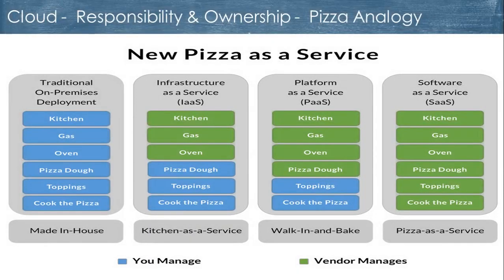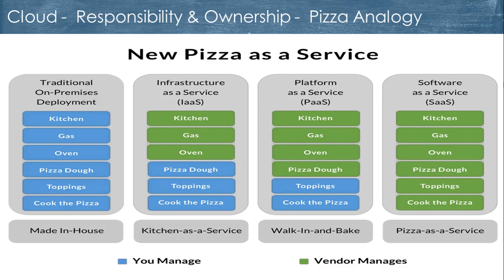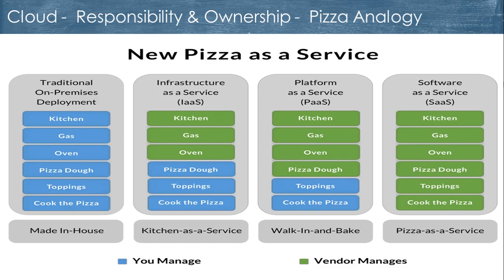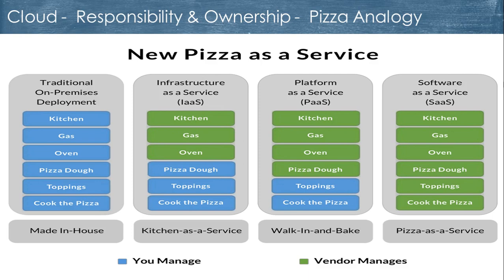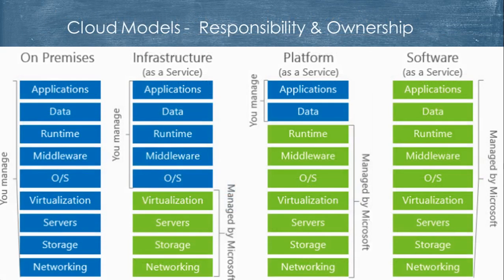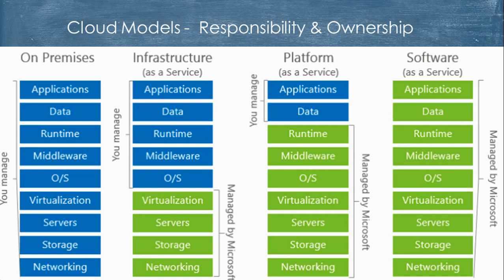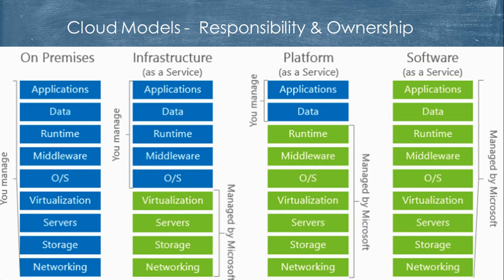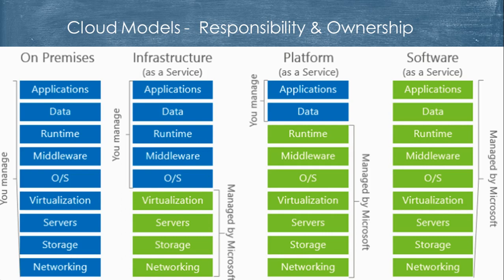Responsibiity and Ownership in Cloud Computing